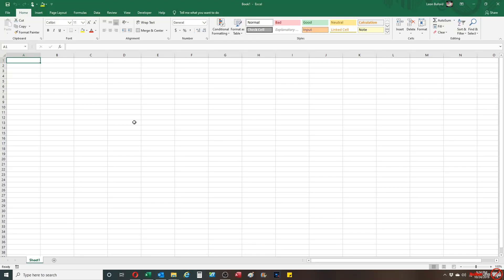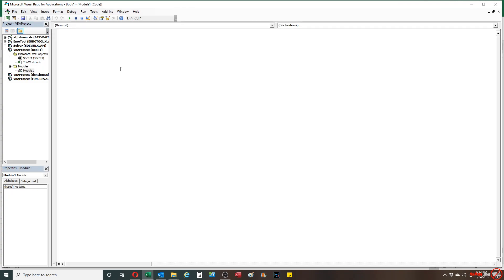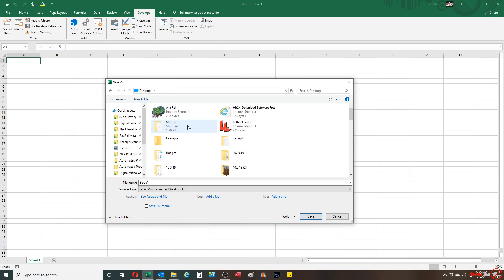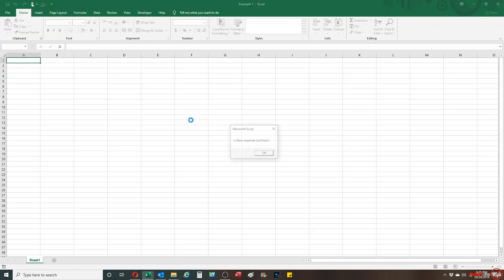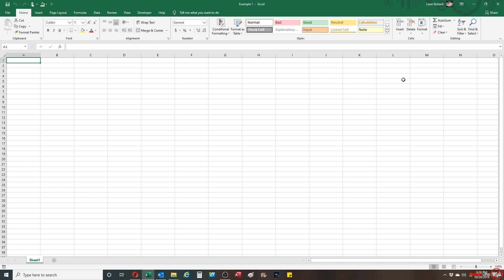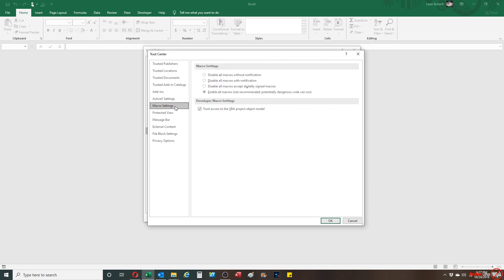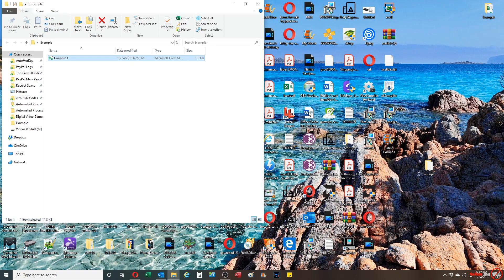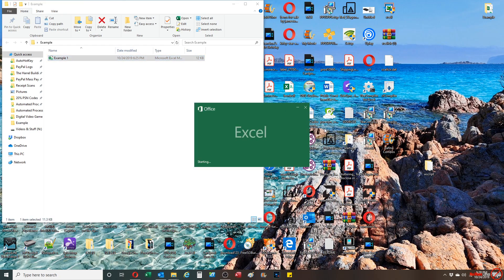(Microsoft Excel VBA) How to run a Subroutine when Excel Opens/Disable All Macros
By creating an Auto_Open subroutine, you are able to run VBA code when an Excel macro-enabled workbook opens.

Go to Visual Basic (if you need to enable it, go to the Excel options and enable the Developer tab).
Go to Insert and Module.
Type in "Sub Auto_Open()"
The "End Sub" text should automatically appear.
Within the two statements, type in your code.
Save the workbook as an Macro-enabled workbook.
When you open it again, whatever code you have will run automatically, assuming Macros and not disabled.

How to turn off the Auto_Open subroutine:
Open a new instance of Excel and go to the Option table.
Go to Trust Center and Macro Setting.
Click on the "Disable all macros without notification".
Hit Ok twice and your Auto_Open macro will not run until you enable macros again.